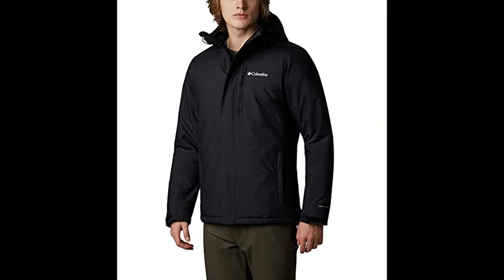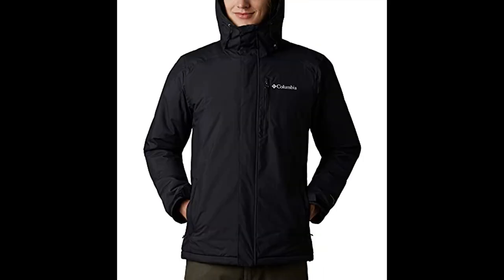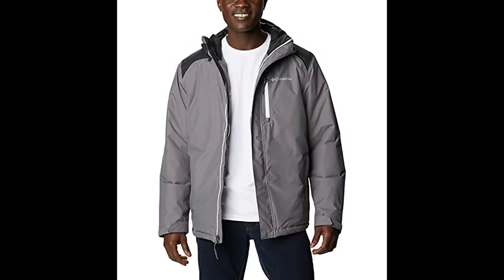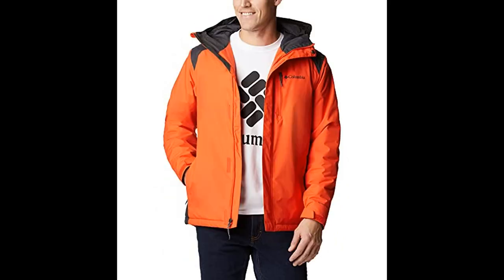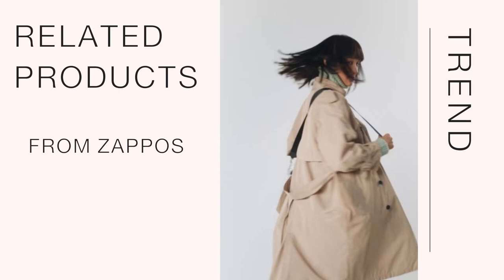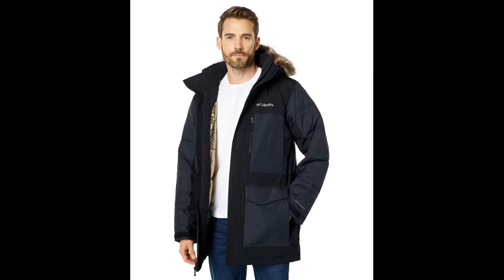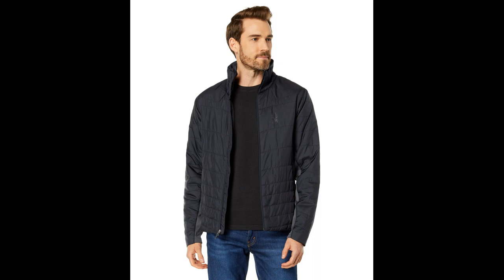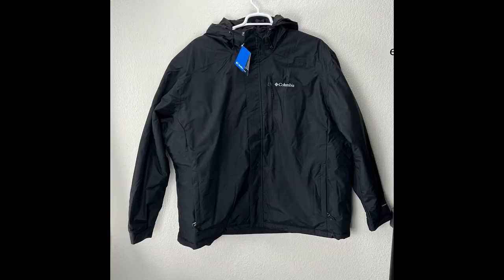Columbia Men's Tipton Peak Insulated Jacket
New Columbia Men's Tipton Peak Insulated Jacket online. When you need top-level warmth and waterproof breathability, zip into this jacket. It has synthetic insulation and a thermal-reflective lining on the inside, and critical seam-sealing on the out, so you can keep moving in comfort, all season long.This warm action ready jacket features our Omni-Tech waterproof and breathable outer shell, strategic 150g Microtemp XF II insulation, all lined with our signature Omni-Heat thermal reflective interior. Designed to deliver all-day performance on the trail or in the city, it includes an adjustable hood, two zippered pockets up front, a zippered chest pocket, an interior security pocket, along with adjustable cuffs, a drawstring adjustable hem, and drop tail. Offered in multiple colors and sizes.